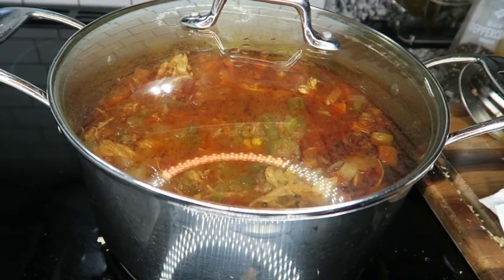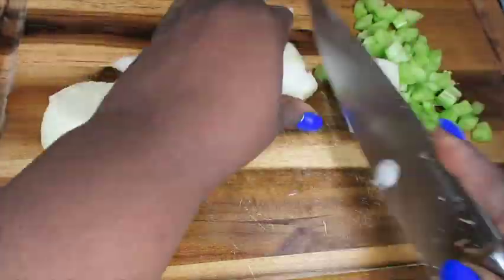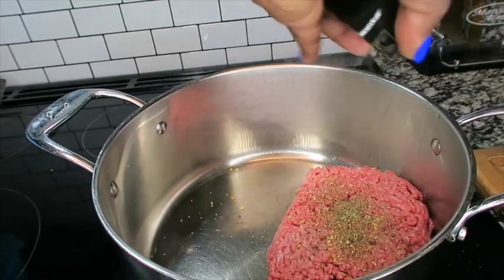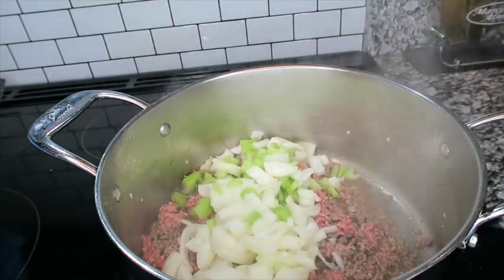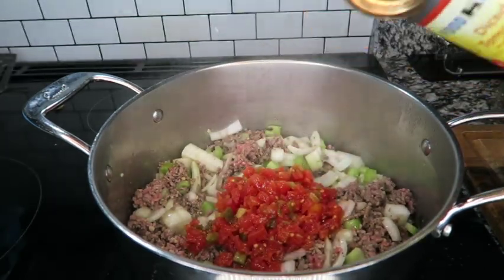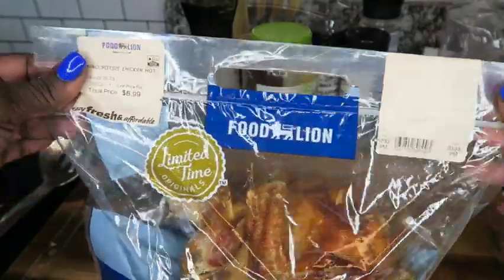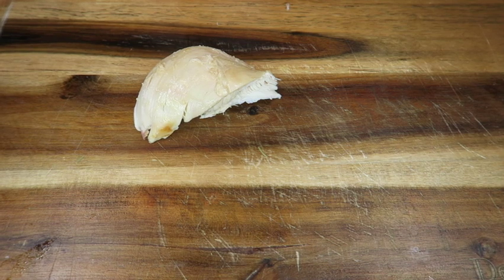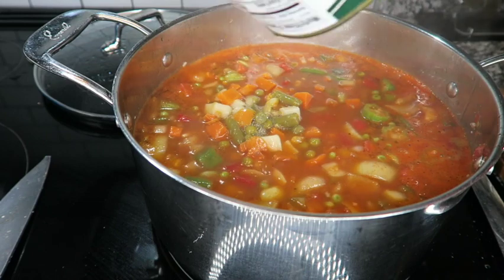HOMEMADE VEGETABLE BEEF AND CHICKEN SOUP MADE EASY STEP BY STEP